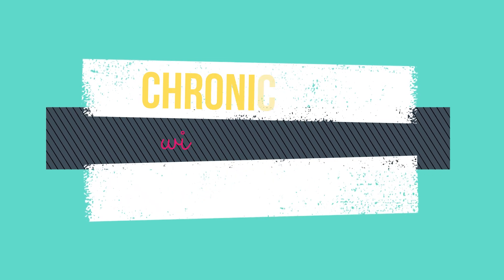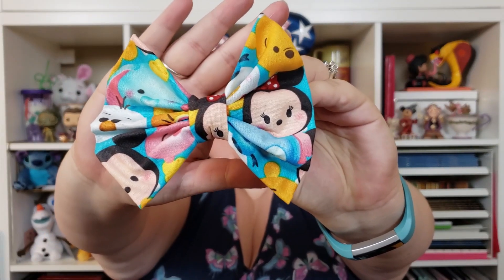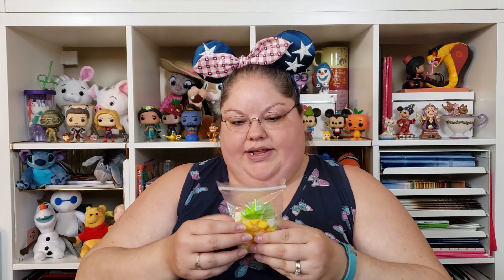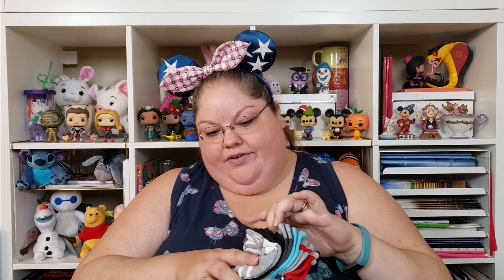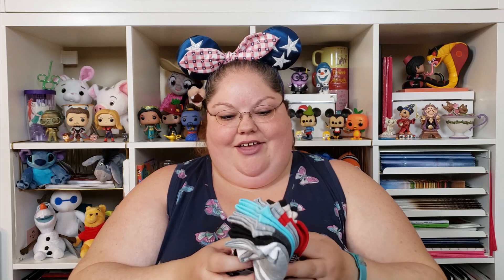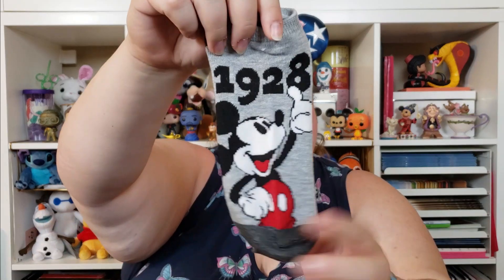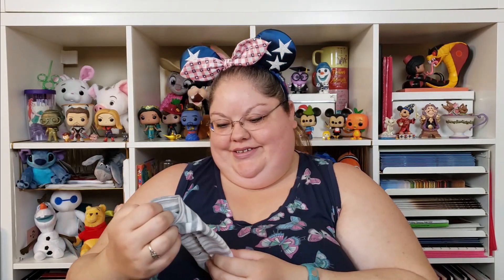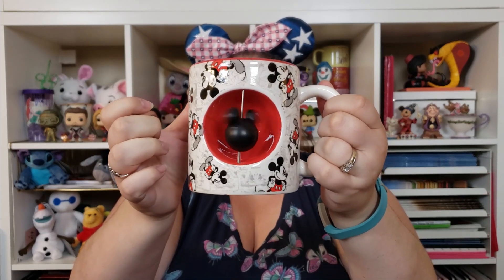I Won a Giveaway from Cheri Elisabeth!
I'm so excited! The sweet Cheri Elisabeth hosted a giveaway for reaching 500 subscribers on her channel. And I WON! I got the package while I was at Disney World and was so excited to open it when I got home. I hope you enjoy this video!

What is your favorite item that I won?